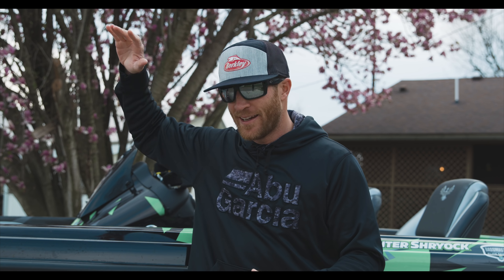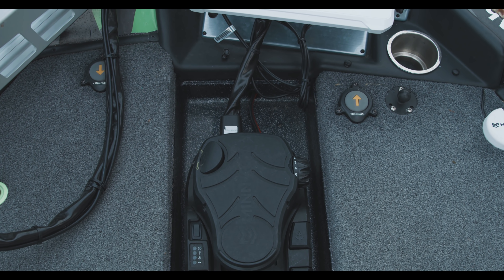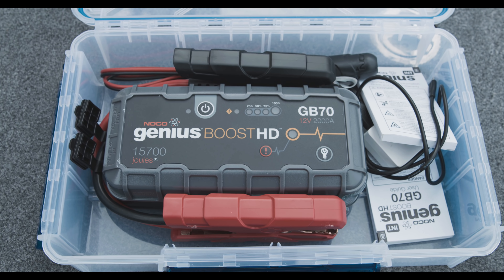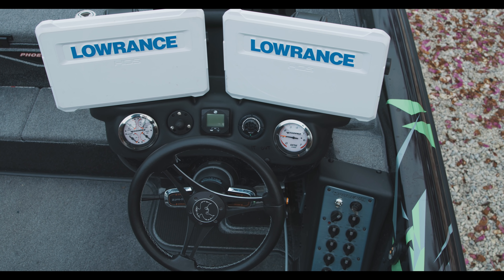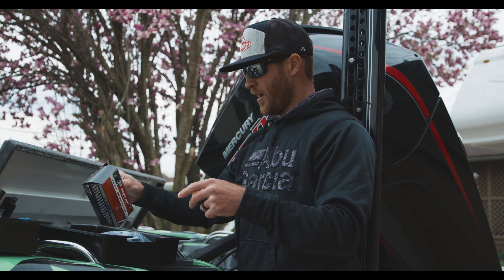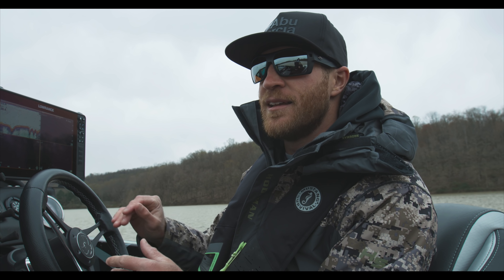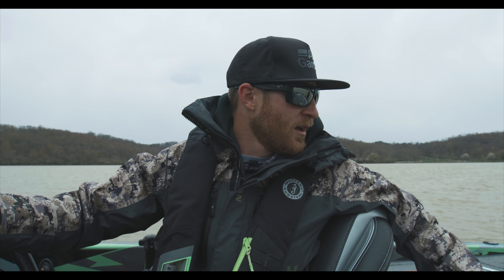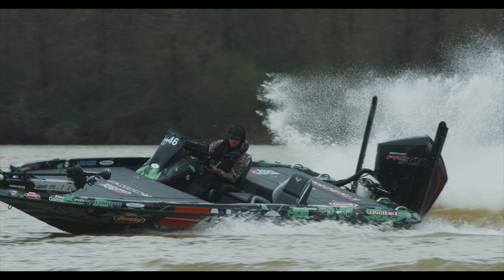Boat Tour of my 2020 Phoenix 21PHX! All Details & Setups On & Off the Water!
I go into full detail from outside and inside my 2020 Phoenix 21 PHX.  I even take it out on the water to show you my setups while I'm fishing!  This is the boat that I compete & travel all across the country with.